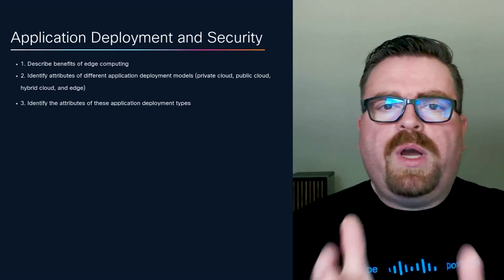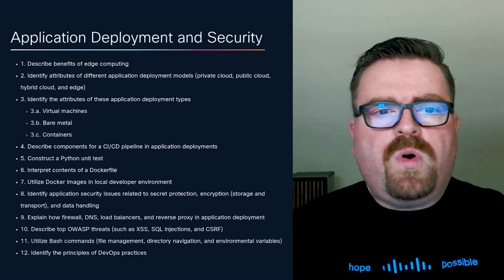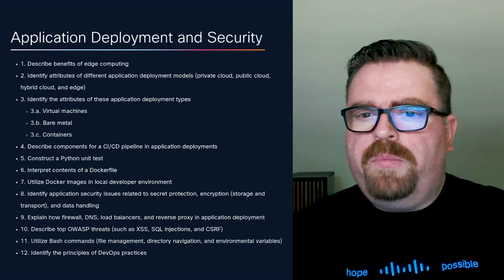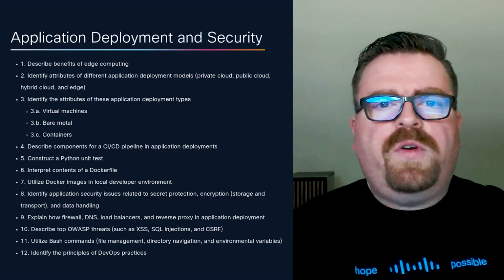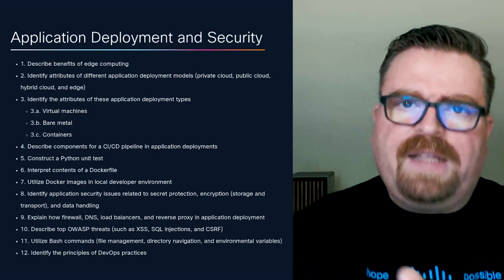Application Deployment and Security for CCNA Automation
Welcome to Domain 4 of the CCNA Automation (DevNet Associate until February 3, 2026) Exam Topics Series! In this episode, Cisco Technical Advocates Francois Caen and Quinn Snyder break down Domain 4: Application Deployment and Security. Whether you come from a Windows or Linux background, this video will guide you through the key concepts you need to know for the exam, including Docker, Linux basics, CI/CD pipelines, DevOps practices, firewalls, and Python unit tests.

Francois and Quinn discuss why hands-on experience with Bash and Linux is essential, how Docker and containers fit into network automation, and what to focus on for both practical and theory-based exam topics. You’ll also learn about virtual machines, application stacks, and security concepts like load balancers and OWASP threats.

Key Takeaways:
- Hands-on practice with Linux command line and Bash scripting is crucial.
- Understand the difference between theoretical (“describe”, “compare”) and practical (“implement”, “troubleshoot”) exam tasks.
- Don’t overlook security fundamentals, even if they seem like outliers.
- Python unit testing is a must-know skill for automation workflows.

Have a CCNA Automation questions? Ask Quinn and Francois

Download the CCNA Automation (DevNet Associate until February 3, 2026) Exam Topics

📌 Chapters
0:28 – Overview: Domain 4 Application Deployment & Security
1:05 – Why Bash & Linux Fundamentals Matter
2:30 – Transitioning from Windows to Linux for Automation
3:10 – Exploring Virtual Machines, Containers, & Deployment Options
4:00 – Docker: The Heart of Automation Stacks
4:45 – Building Layers: From Linux to CI/CD and DevOps
5:08 – Hands-On vs. Theory: What to Focus On
6:03 – Security Topics: Load Balancers, Reverse Proxies, & OWASP
6:26 – Python Unit Tests & Exam Relevance
7:04 – Key Takeaways & Study Tips